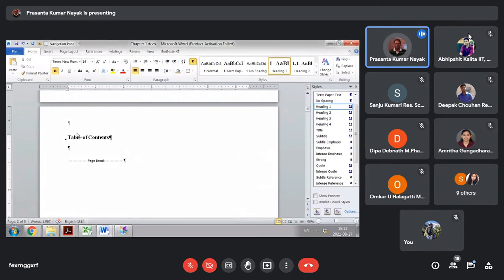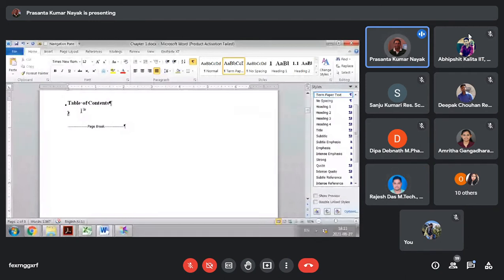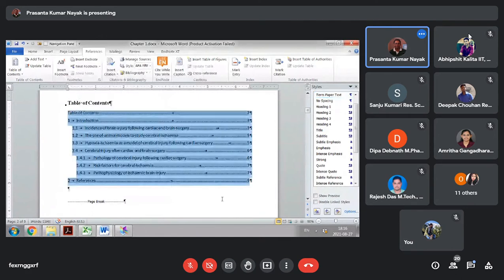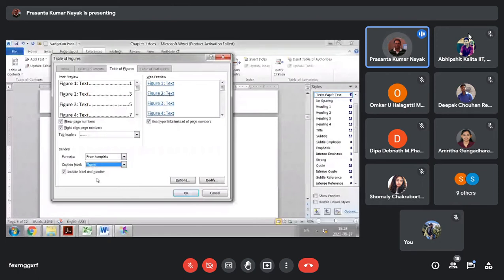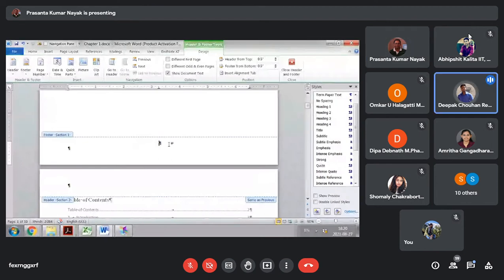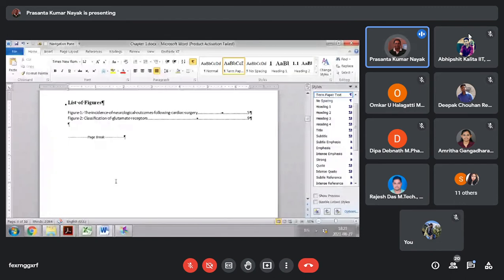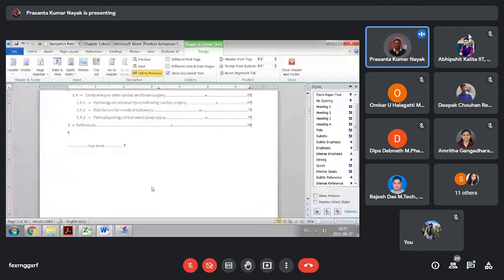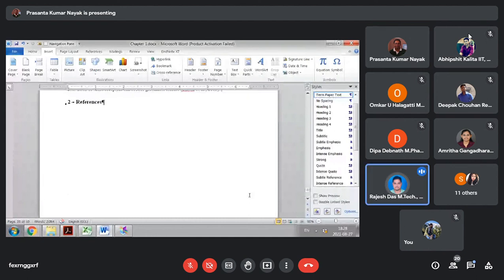Meet zdx oarb hvc Google Chrome 2021 08 27 18 11 06